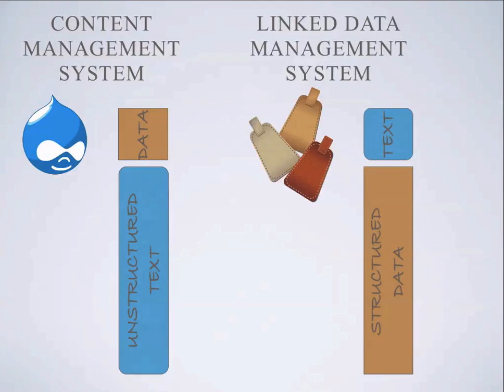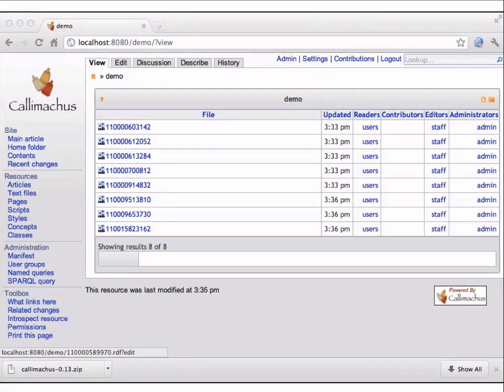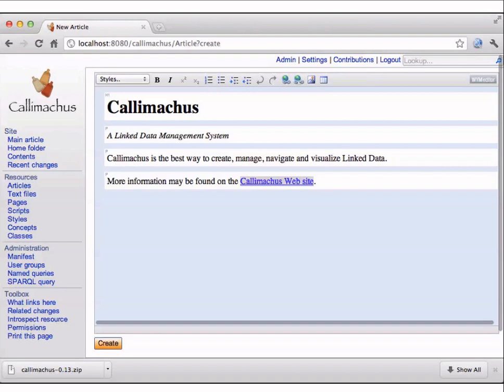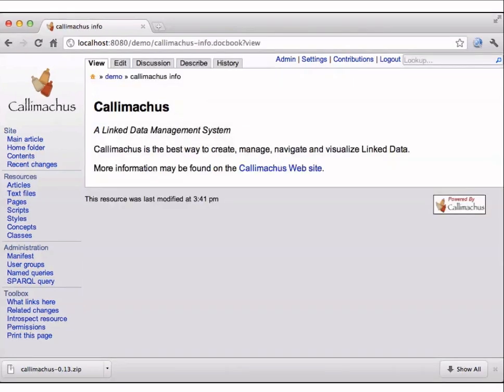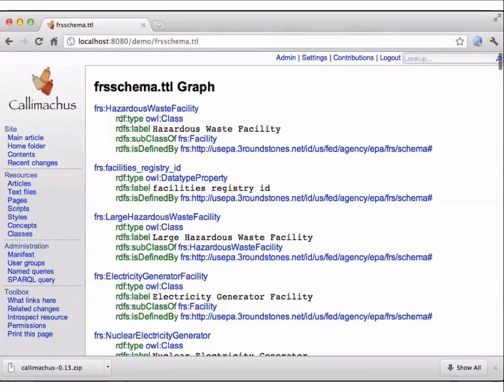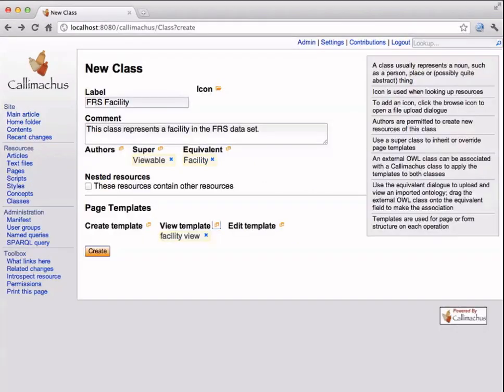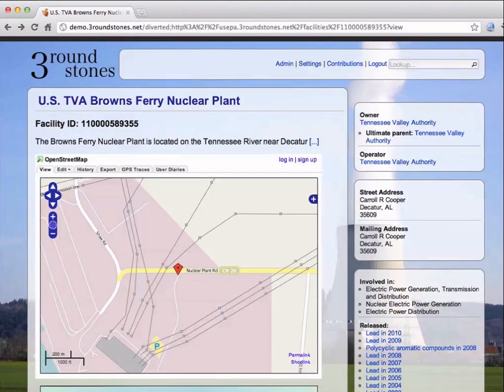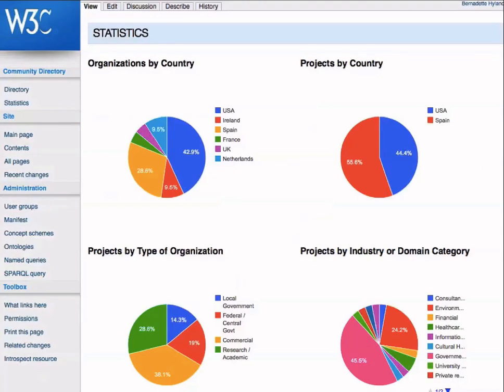Callimachus Introduction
This video provides a brief overview of what Callimachus is and what you can accomplish with it.